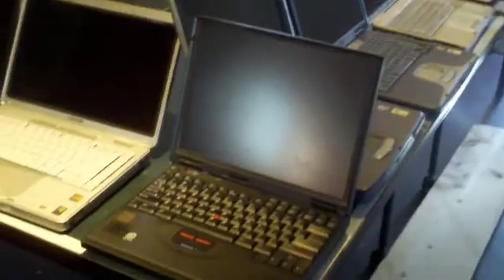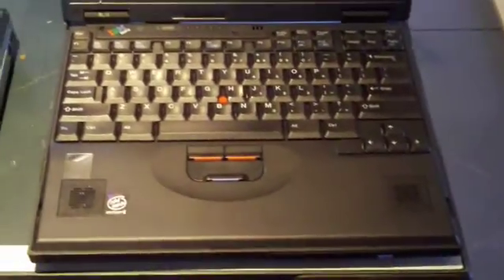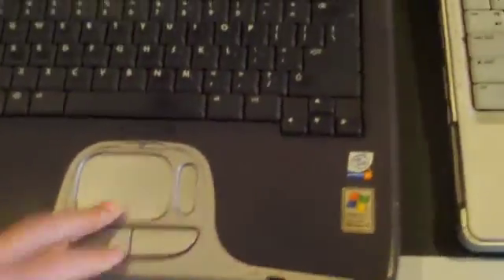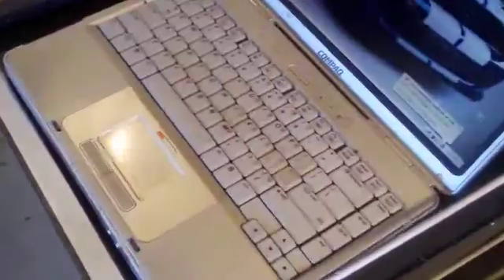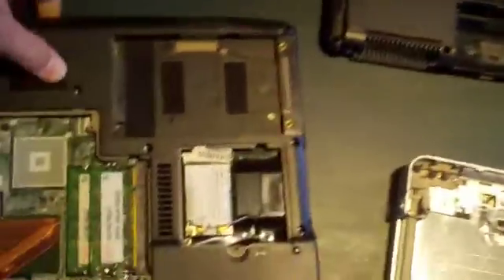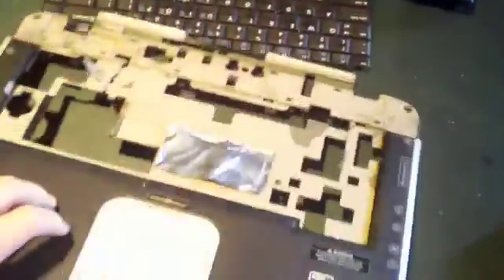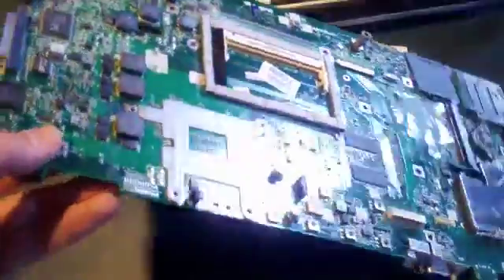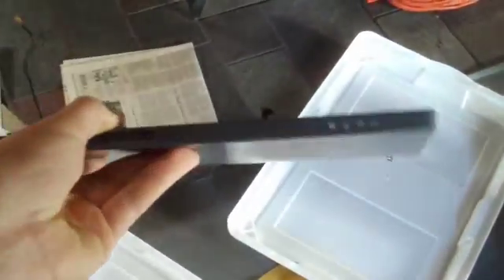My Laptop Collection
Collection of all my laptops. A lot of stuff has changed since I made this video.
Presario V2000 (I now have 3 of there)
Compaq Evo N610c
HP Pavilion ZT1000
Gateway MA6
IBM Thinkpad 600E (R40 and another came later)
HP laptop that is in pieces
OmniBook XE3
Possibly a few more I most likely forgot...